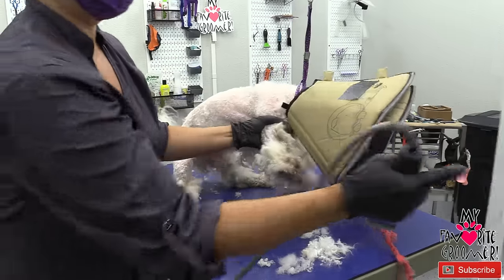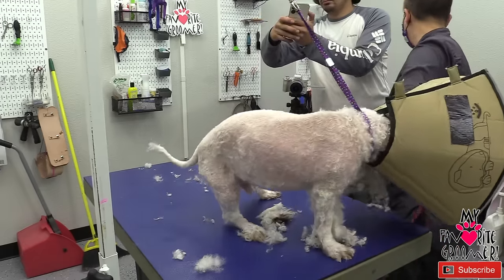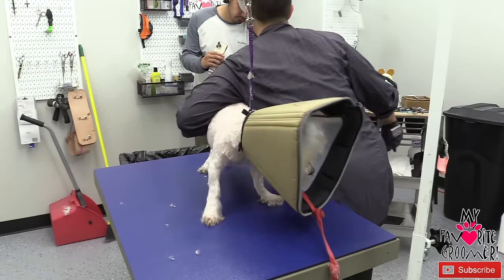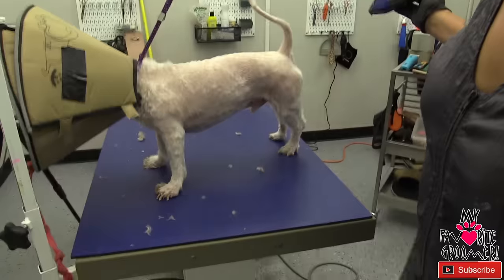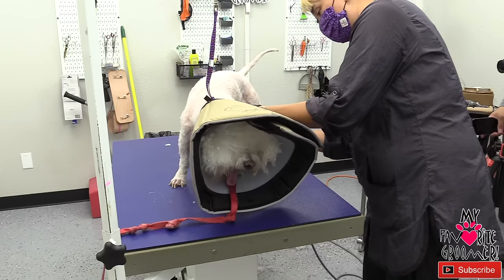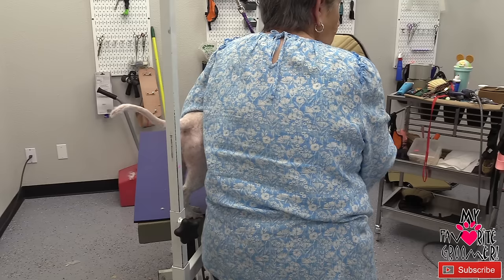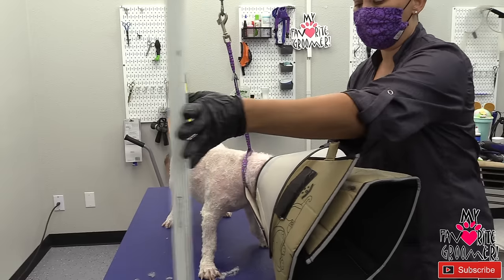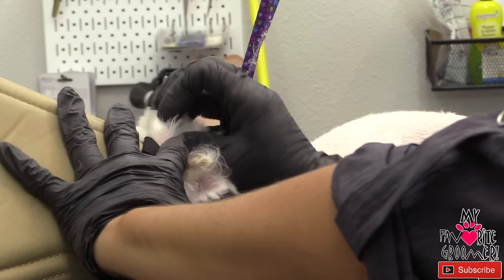Unseen Footage David Helps Groom Aggressive Dog with Dede/ 19 Jul 2023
Click Here!
I am Dede Croy Owner @myfavoritegroomer LLC in Fort Worth TX, I travel the world for grooming aggressive, senior, and disabled dogs.

Here are some tools that help me in this groom. There are more tools far below.
Guard set to go on top of 10 blade for face grooming
Dremel get this one so the battery never dies on you like it did on me
Fast Clipper for feet only using a 5 in 1 blade
Leave in conditioner to use before bath, during brushing only, on wet hair, or dry to brush
Table mostly used for small:
Grooming loop: I use 24” and 18” get one of each

Welcome to My Favorite Groomer LLC on YouTube! Help me help others.

More Tools I Use:
Fluff dryer
or double k

hair grippers
new nozzle hose: nozzle in tub
Shears Order a DogUp Stand or DogUp Mini or DogUp Plus

Fan Mail:
My Favorite Groomer, LLC